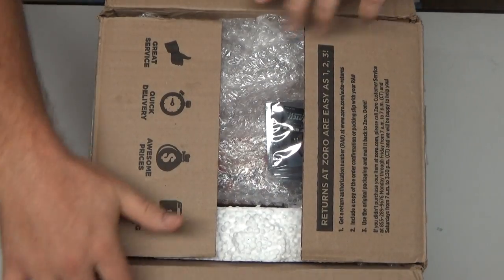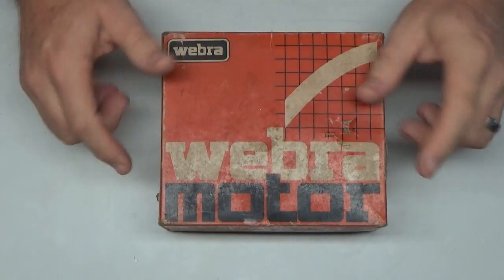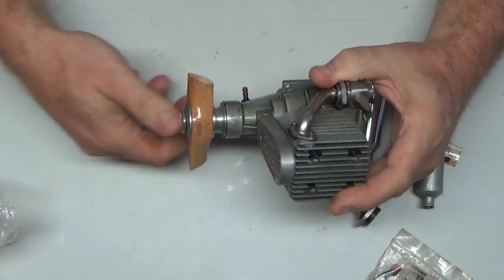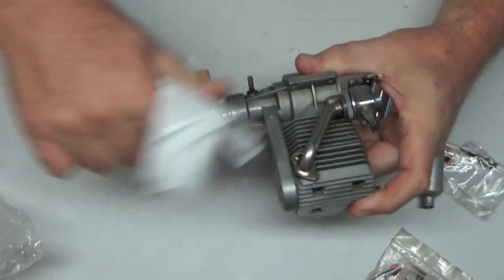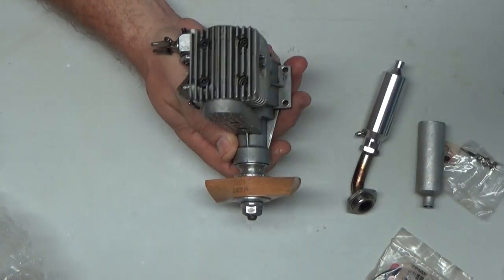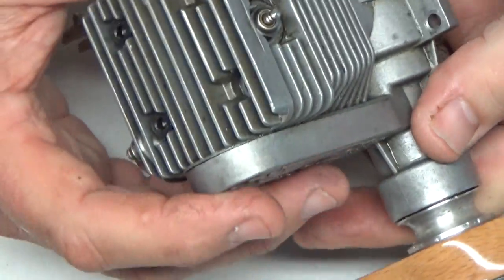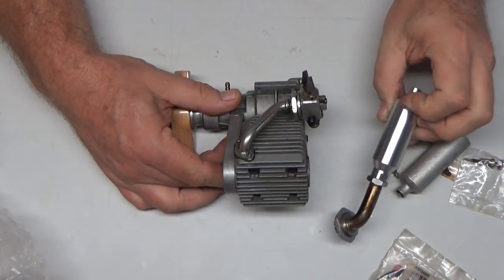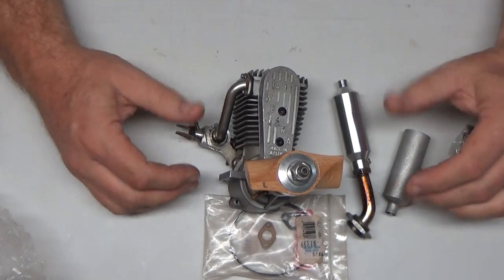Webra Mystery Engine A Quick Look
Here is a mystery video Quick Look.